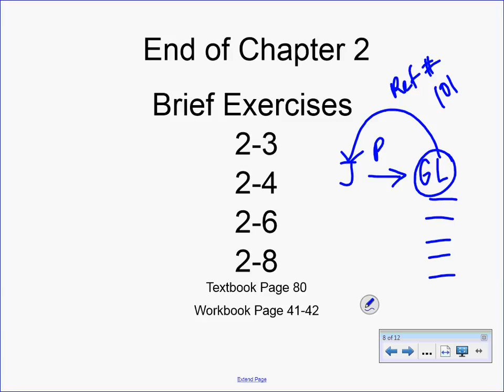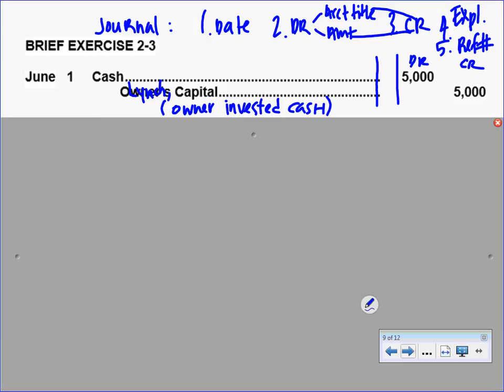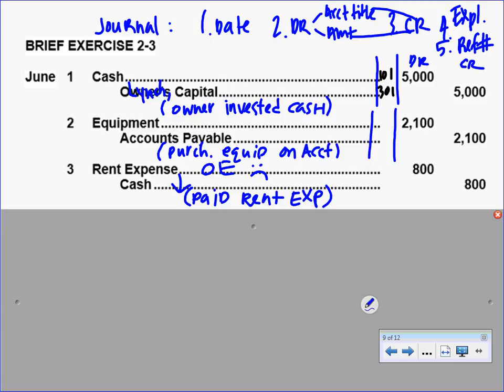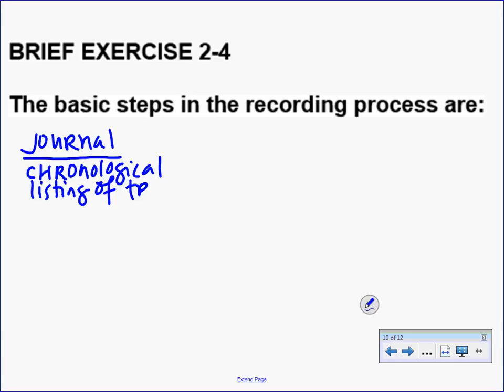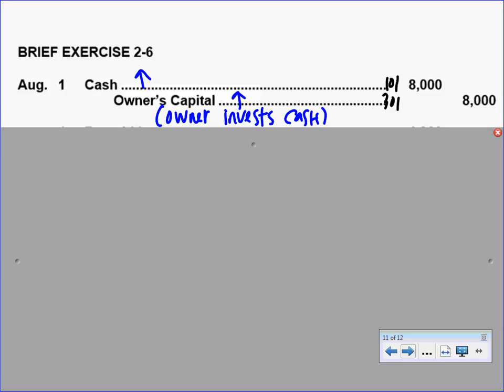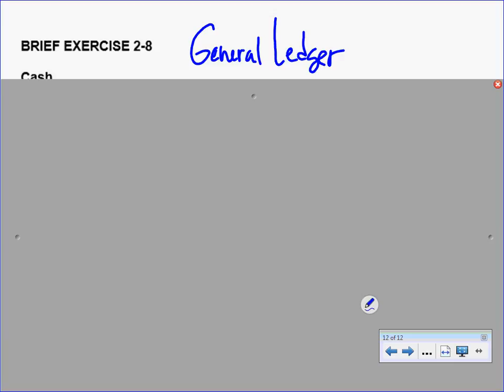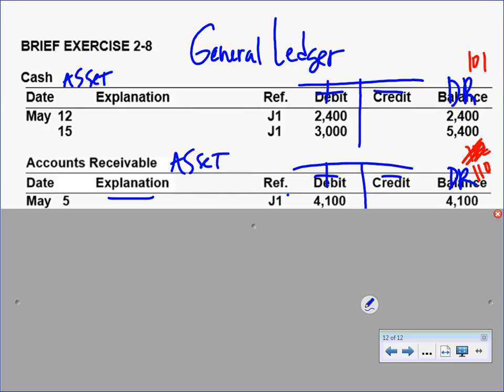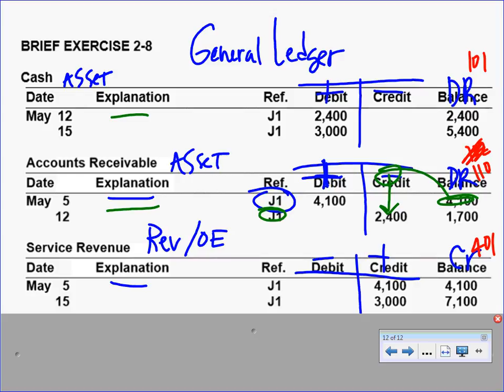EOC 2-2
Brief Exercises